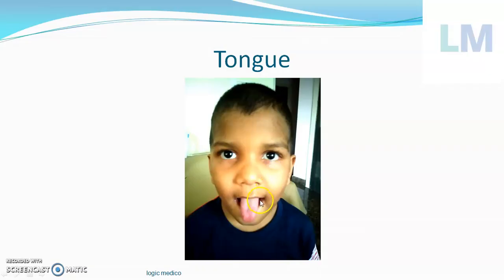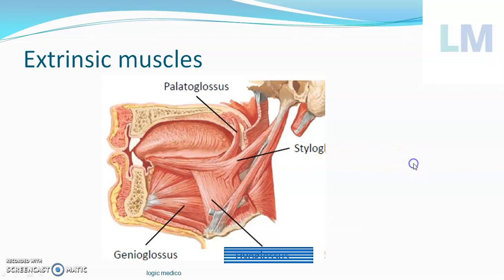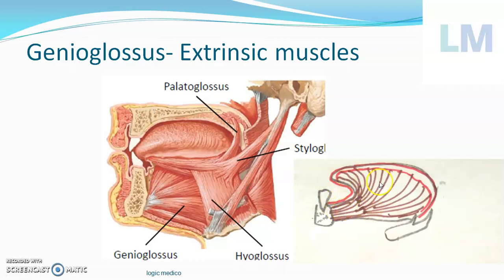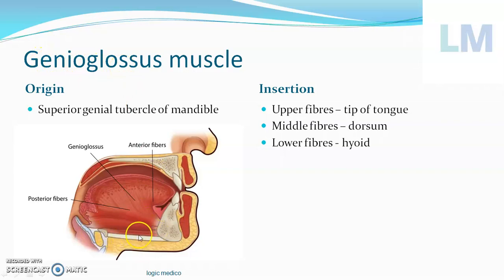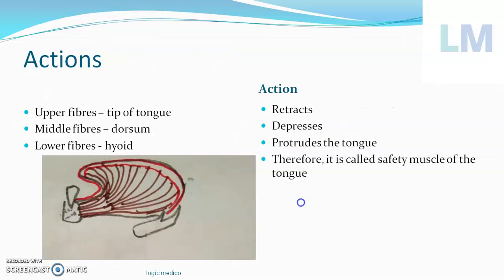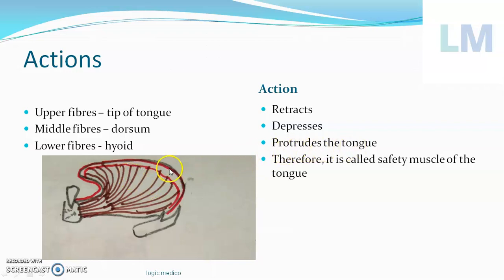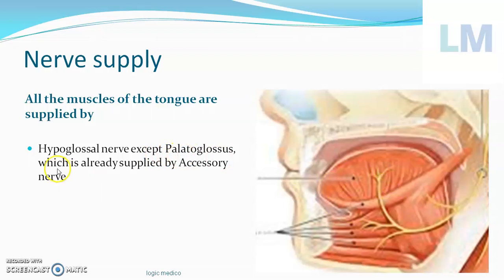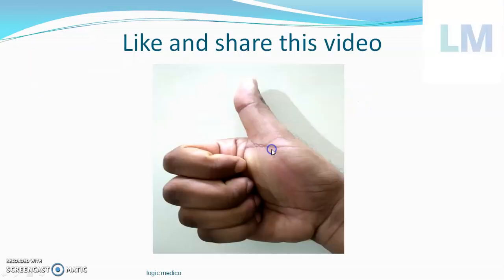Genioglossus | Muscles of Tongue | Muscles of Tongue and their actions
This video explains the logic involved in Genioglossus | Muscles of Tongue | Muscles of Tongue and their actions.